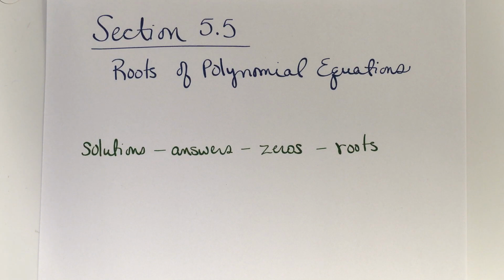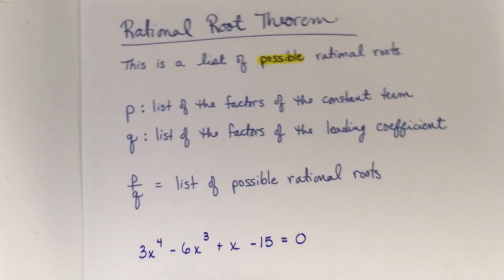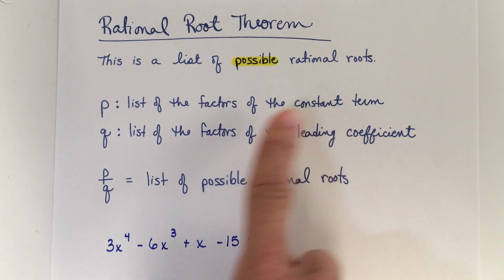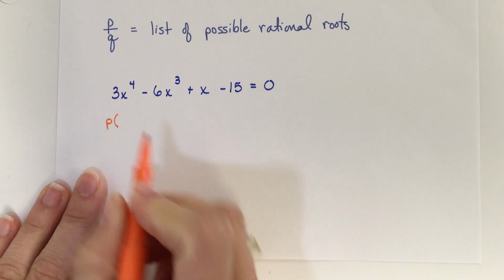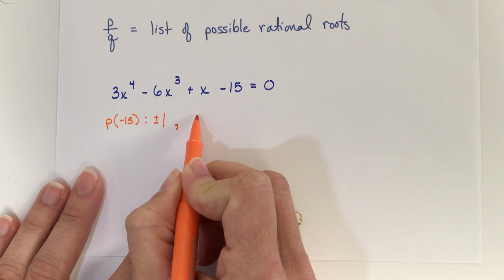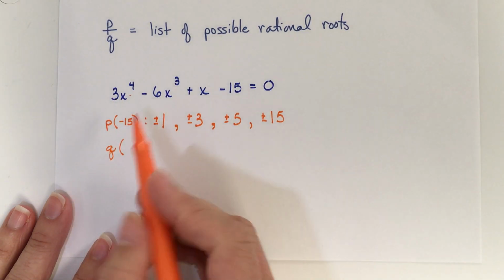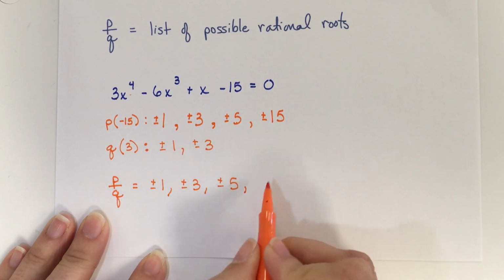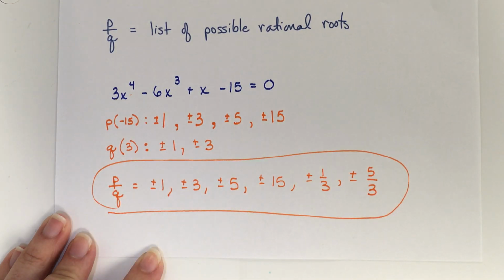5 5 Part 1